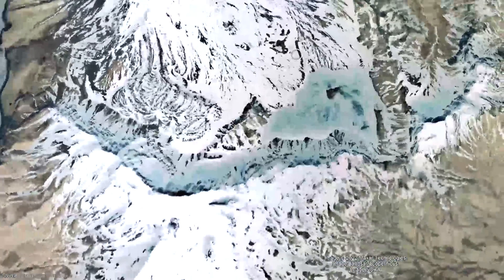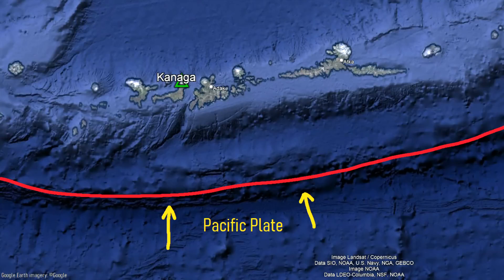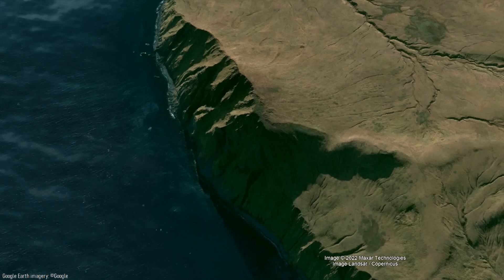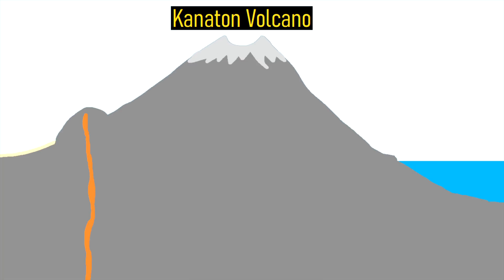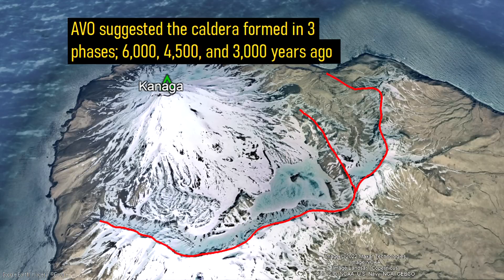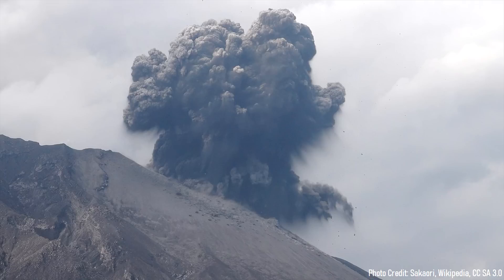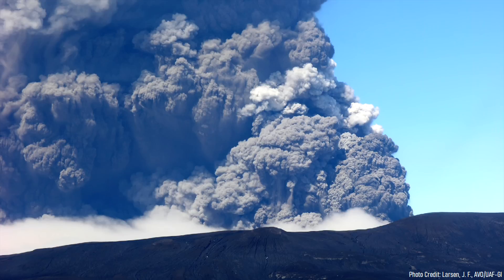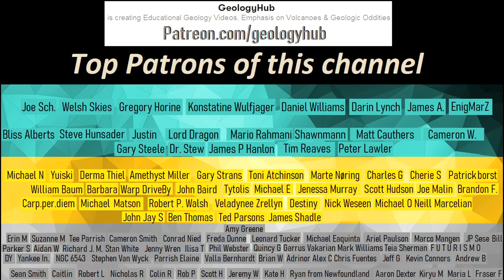The Active Volcano in Alaska; Kanaga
Located on an island west of the city of Adak is the picturesque Kanaga volcano. This volcano is one of the region's most active, and is most famous for its beautiful and thick andesite lava flows. However, Kanaga is also prone to produce large volume summit collapses. One such collapse occurred in the last 15,000 years, sending large swaths of a prior volcano up to 20 miles to the north. This video will discuss the Kanaga volcano and mention what its future hazards are.

Thumbnail Photo Credit: Read, Cyrus, AVO/USGS

0:00 Aleutian Volcanoes
0:11 The Kanaga Volcano
0:40 Geologic Setting
1:20 Round Head
1:34 Prior Kanaton Volcano
1:57 The Volcano Collapses
3:21 Effusive Eruptions